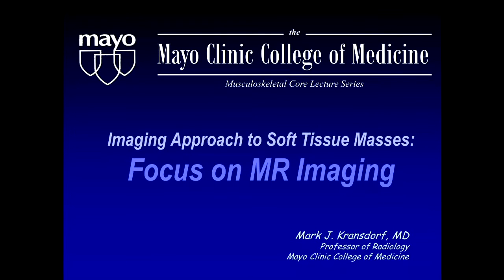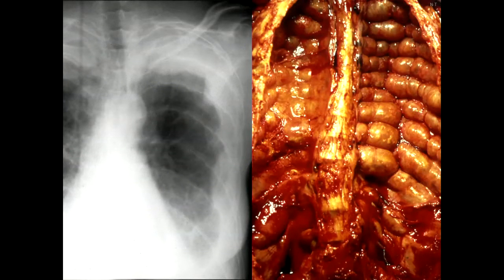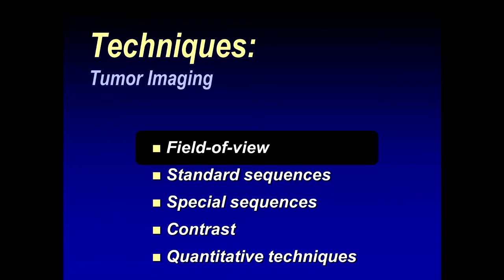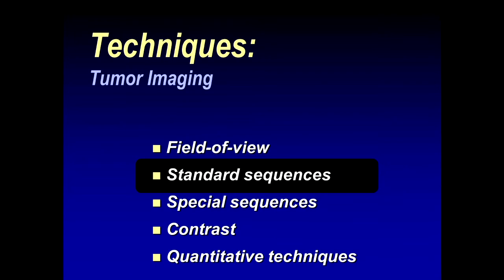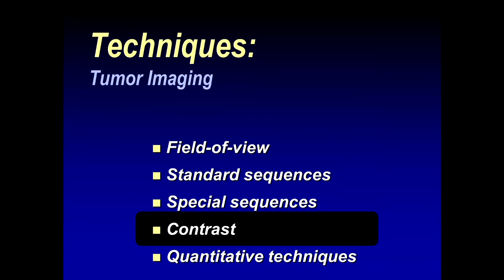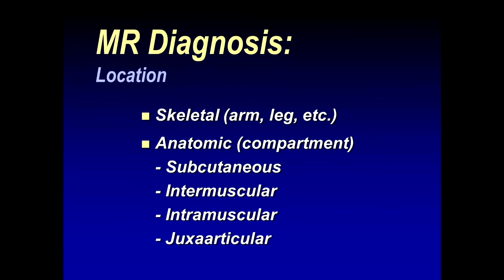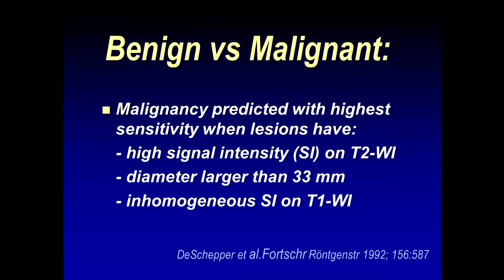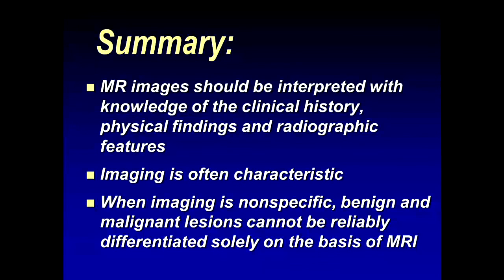Imaging of soft tissue masses